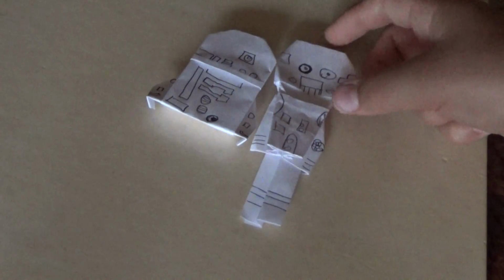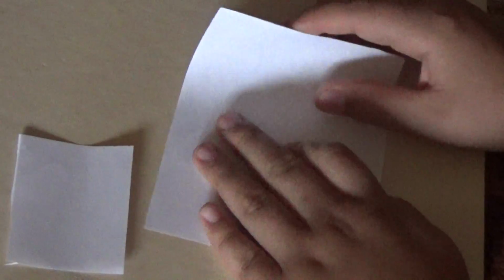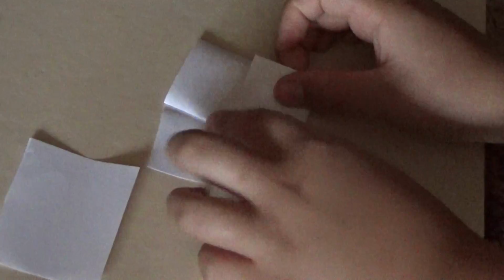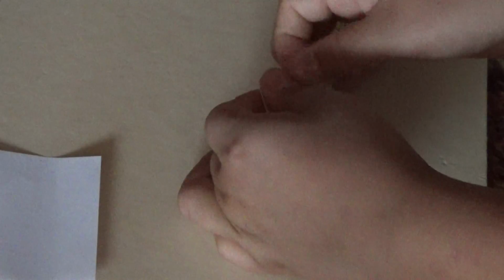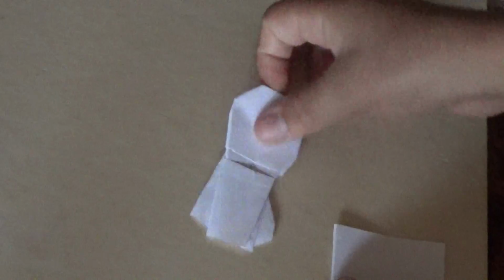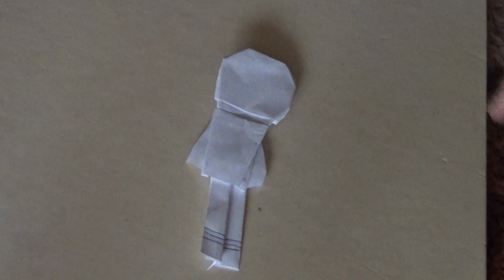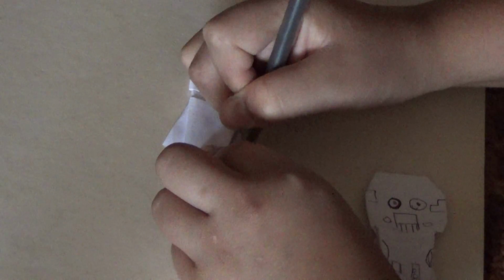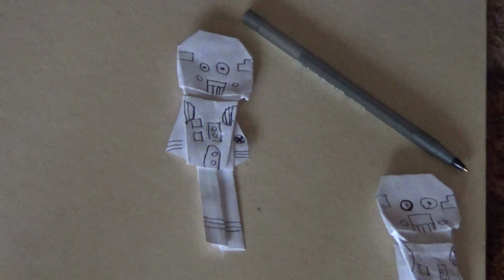rogue one star wars k2so origami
how to make k2so